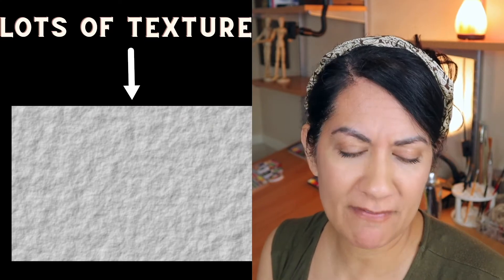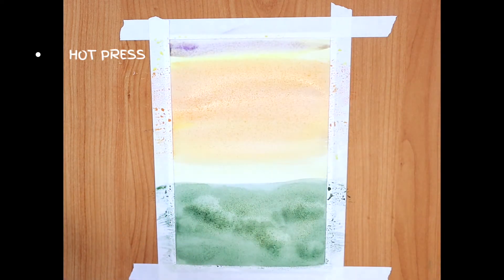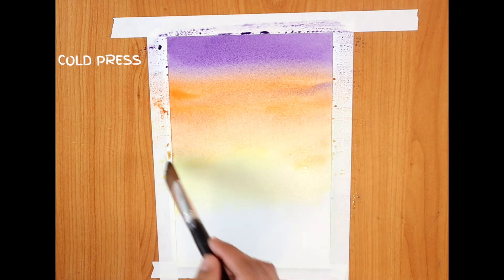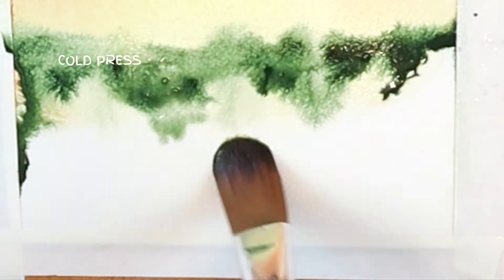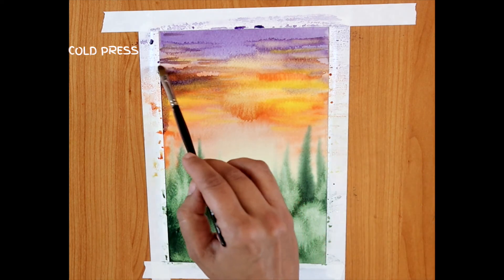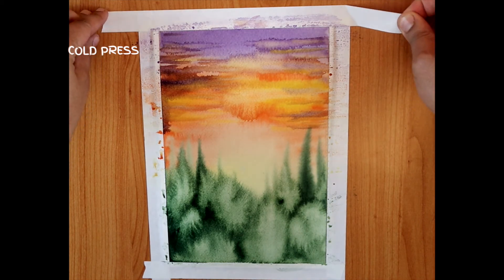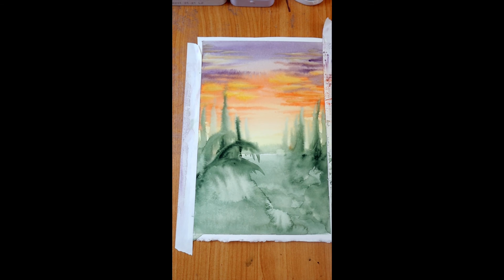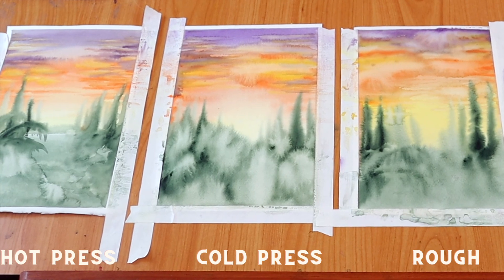What's the Best Watercolor Paper to Use? Let's Explore 3 Kinds: Hot Press, Cold Press and Rough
In this watercolor painting tutorial, I'll go over which type of watercolor paper might be best for you. We’ll be trying out hot press, cold press, and rough Arches Watercolor Paper. We’ll look differences in the way textured paper absorbs paint, and the effects created by each kind of paper.

My materials:

ART SUPPLIES:
Arches Cold Press Watercolor Paper
Arches Hot Press Watercolor Paper
Arches Rough Watercolor Paper
Daniel Smith Watercolors
Primatek Daniel Smith Watercolors
Rembrandt Watercolors
Watercolor Pencils

LIGHTS:
Softbox Lighting Kit
Umbrella Lights
LED lights

FILMING:
Memory Card
Camera Clamp Mount

Anabel Street by Duffmusiq
Funny Days by ANBR